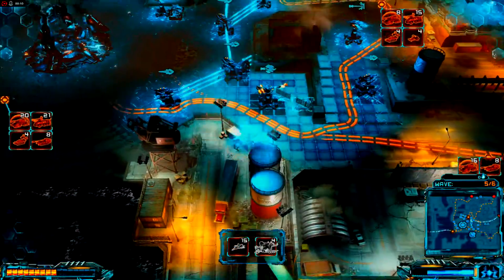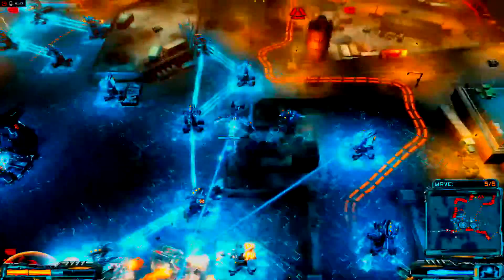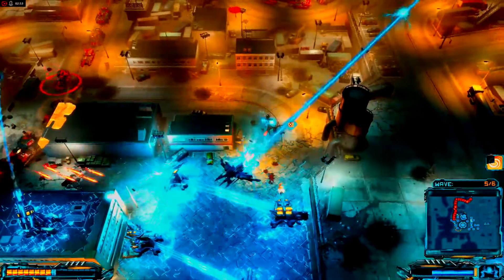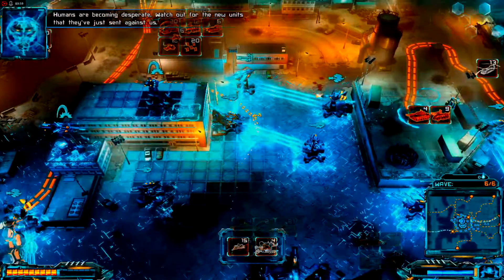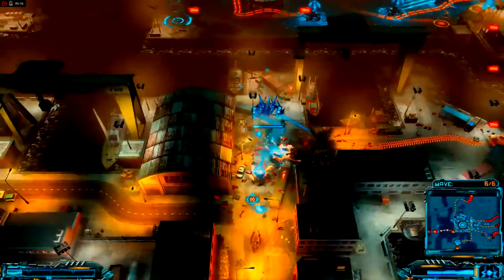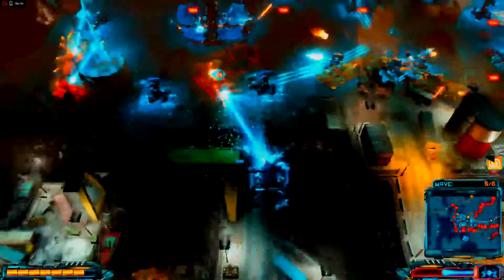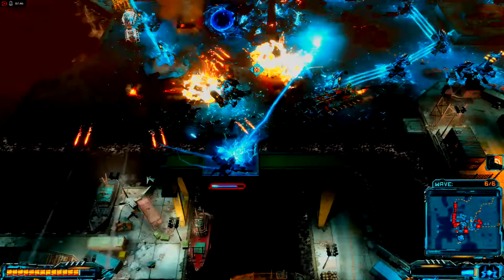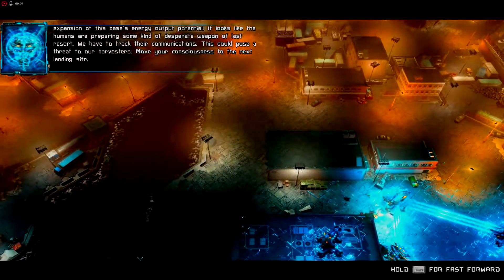X-Morph Defense - Part 2!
Buy "X-Morph Defense" here!